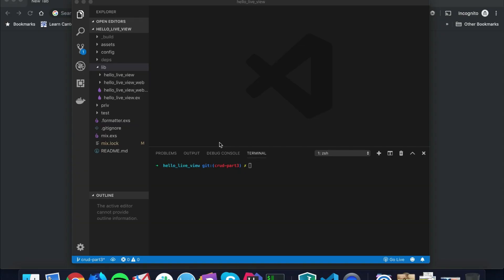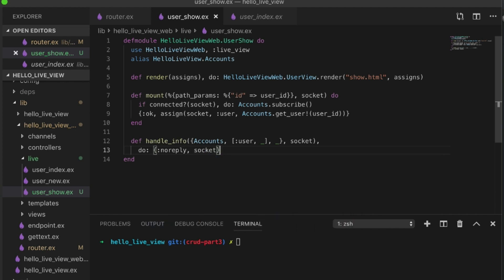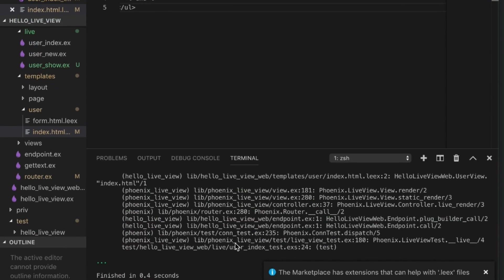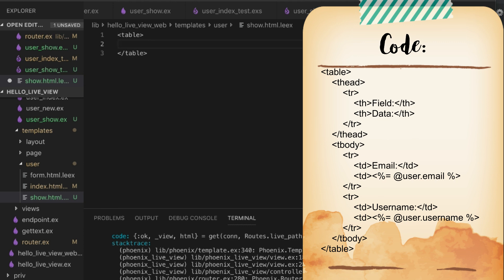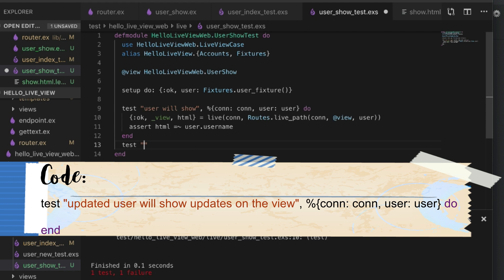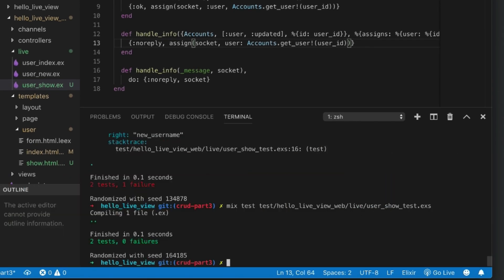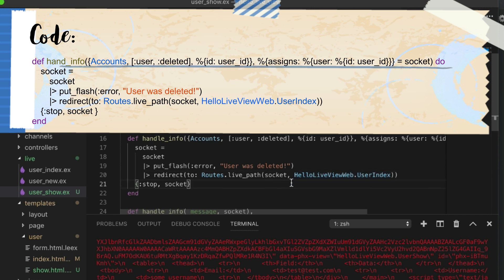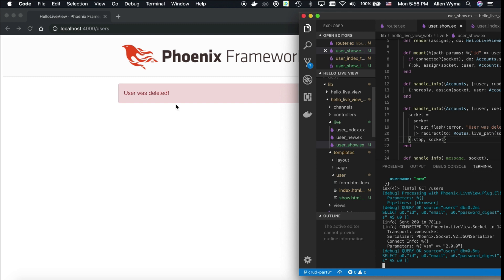CRUD with LiveView Part 3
Hello, Fellow Alchemists! This is our third video into our deep dive into building a CRUD interface with Phoenix LiveView. We will break down how we use Phoenix LiveView to do showing of a user and handle updates and deletions while viewing that user.